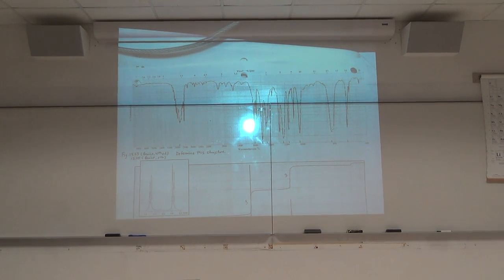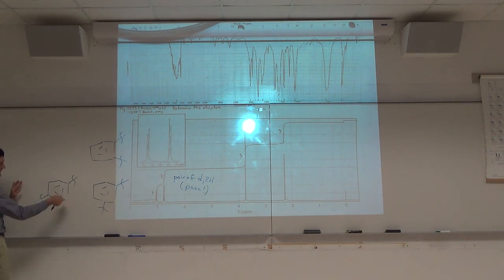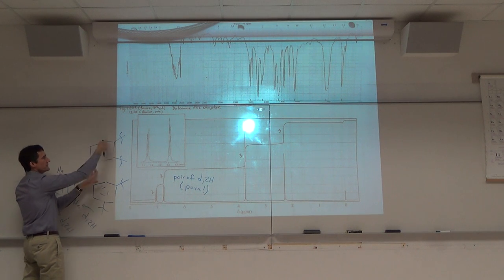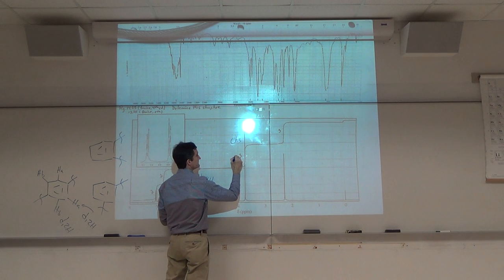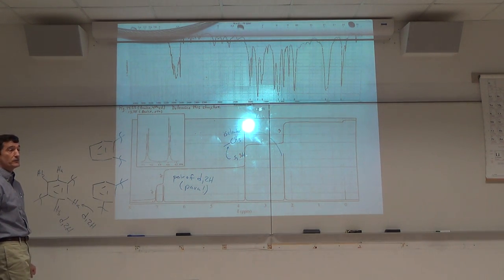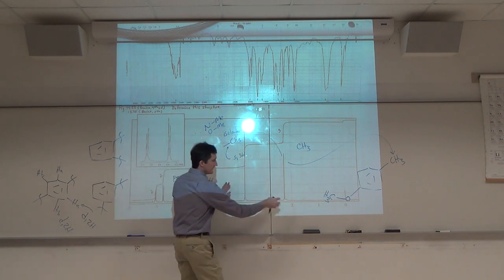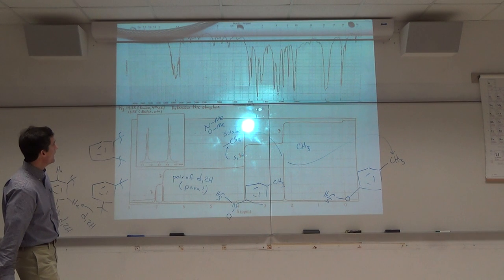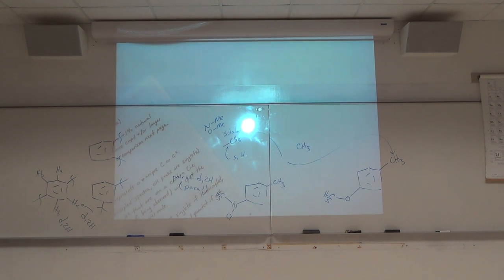Organic II_Jan.29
Description